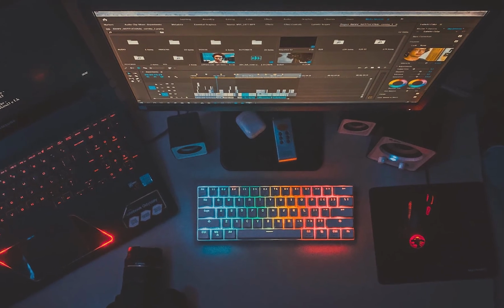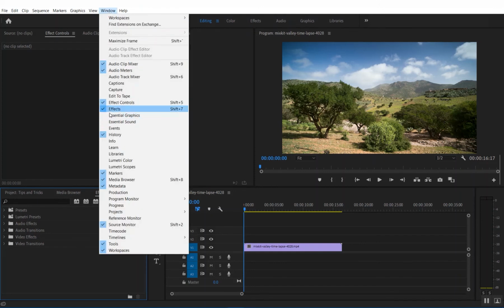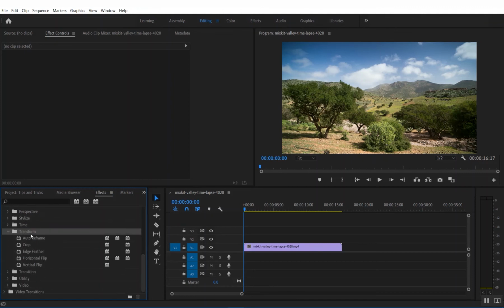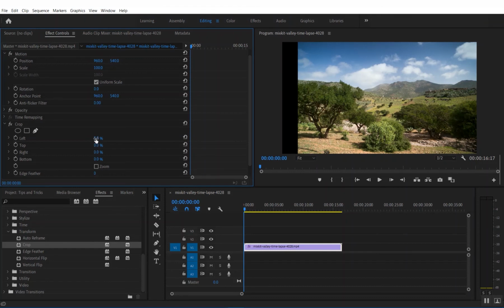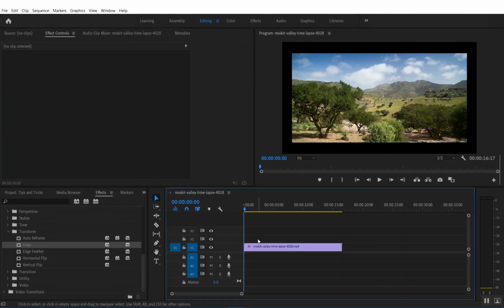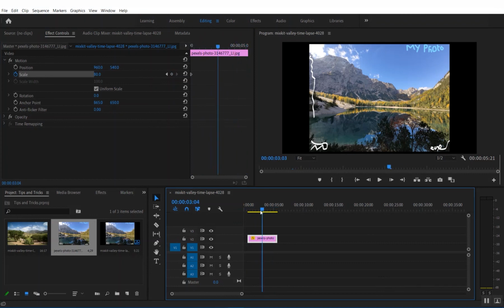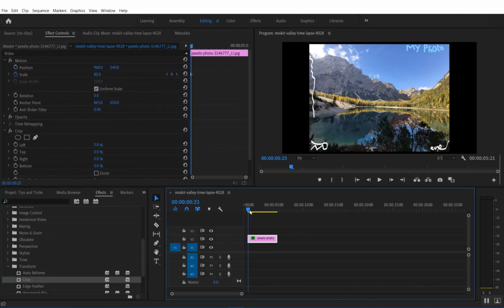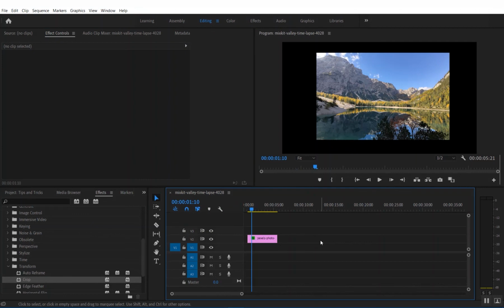How to Crop Video in Premiere Pro | How to Crop Image in Premier Pro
Great video to learn how to crop video clip and image in premier pro. This video is part of our tips and tricks series and on top of it it is the first video of this series. In this video it is clearly explained that how easily you can crop any video clip and image on your timeline. In this video you will learn:

0:16 How to crop a video clip and
3:25 How to crop an image

How to Use Google Forms for Different Purposes | 2020

How to Make PDF File Read Only | How to Set Password on PDF File | Urdu/ Hindi 2020

- Microsoft Windows Client and Server Versions
- Microsoft Word
- Microsoft PowerPoint
- Microsoft Excel
- Collaborative tools like Skype, Microsoft Meetings, and Zoom
- SPSS
- CSPro
- ArcMap or ArcGIS
- Adobe Premier Pro
- Tools and Tips
- And many more